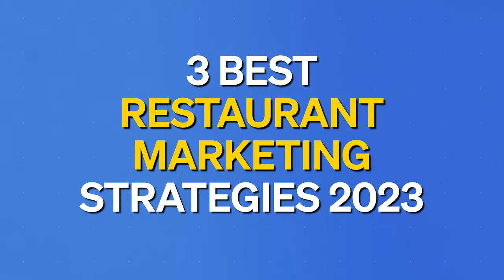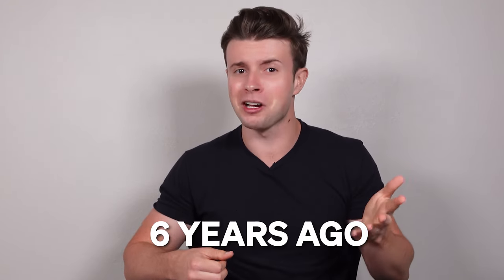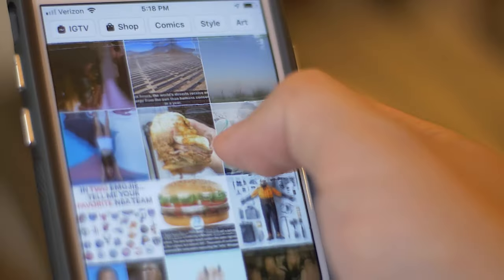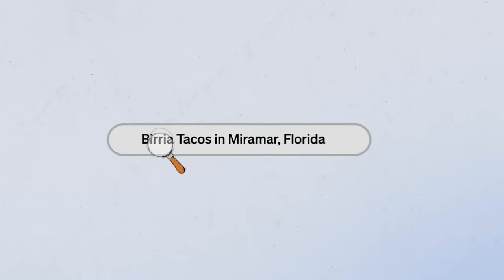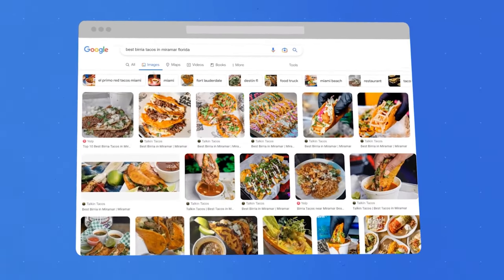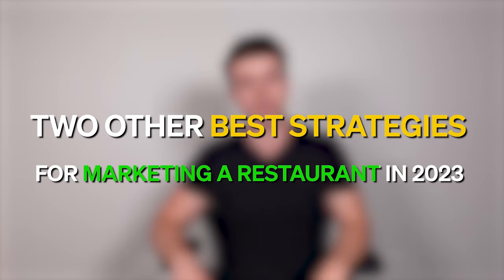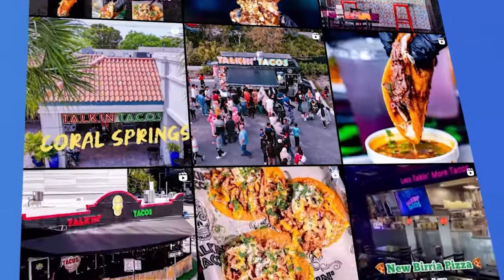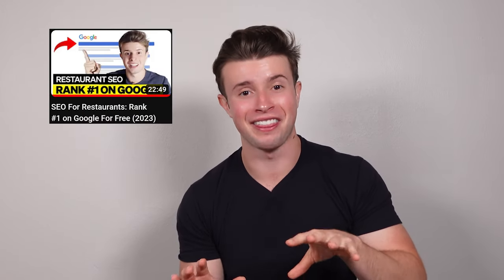3 Best Restaurant Marketing Strategies For 2023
Want to grow your restaurant sales using the best restaurant marketing strategies in 2023? ⬆️ This video is for you.

👀 In this video, I’ll show you how real restaurants including a taqueria in Florida, Indian restaurant in Pennsylvania, and Italian restaurant in California used them to increase sales by over $17,000 per month.

➕ I’ll also share more real BEFORE AND AFTER NUMBERS from REAL RESTAURANTS, and the RESTAURANT MARKETING IDEAS that they’ve used to get there.

👋 Here’s some of what you’ll learn in the video:

1️⃣ First, you’ll learn the best strategy for getting new customers. Hint: you use Google, but without paying for Google Ads. There’s also a bonus related to creating pages for every menu item, and why that’s so valuable.

2️⃣ Next, you’ll see the best restaurant marketing idea for increasing average order size. It’s one thing to know about upselling. But the best restaurant marketing experts know how to use it to double profit margins.

3️⃣ Then, you’ll learn how to track the impact online marketing is having on your sales AND how to automate restaurant marketing campaigns. At some point you’ll want to stop sending blasts manually. Which is great. Enter – text and email marketing for restaurants with automations.

⚡ Then, you’ll learn how to track the impact online marketing is having on your sales AND how to automate restaurant marketing campaigns. At some point you’ll want to stop sending blasts manually. Which is great. Enter – text and email marketing for restaurants with automations.

😊 This video will help shortcut the time it would take you to become a restaurant marketing expert on your own, and make it easy to set your restaurant up for growth.